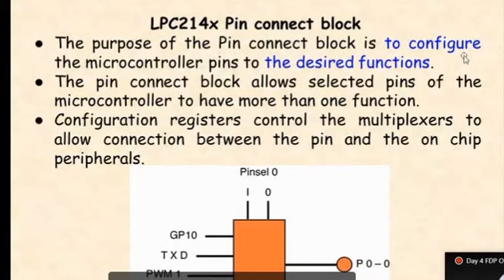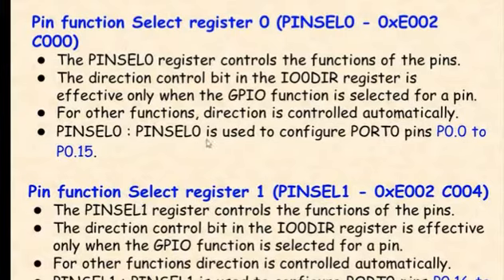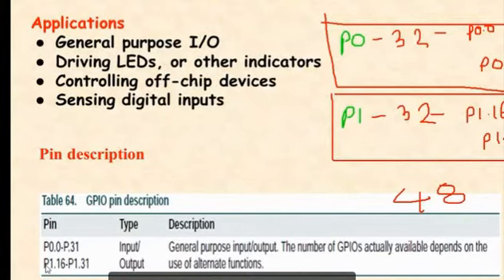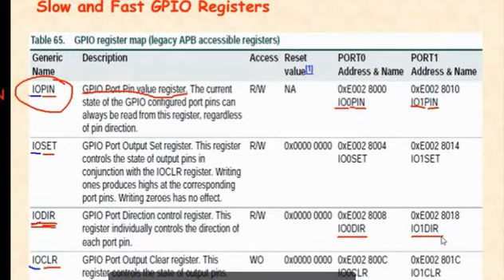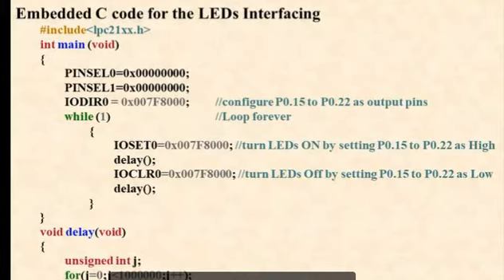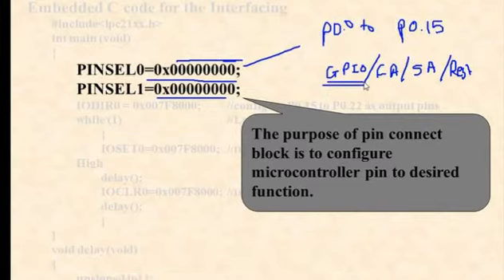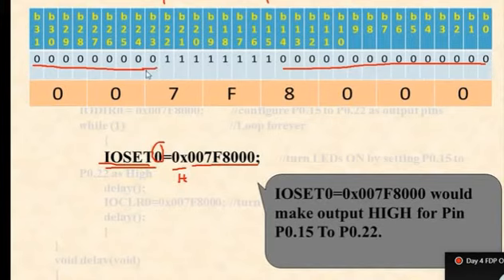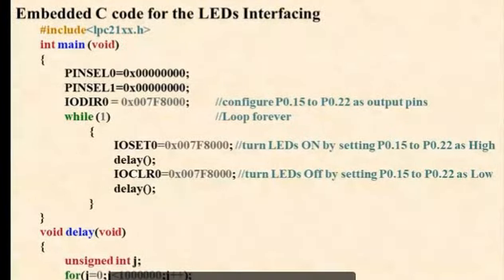ARM Programming with Embedded C | Blinking LED Program using LPC2148 | ARM7 PROGRAM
00:00​​​ Intro - starting of video
01:10​​​ working
03:10​​​ expain start
06:54​​​ Started making  design
08:25​​​ Final presentation